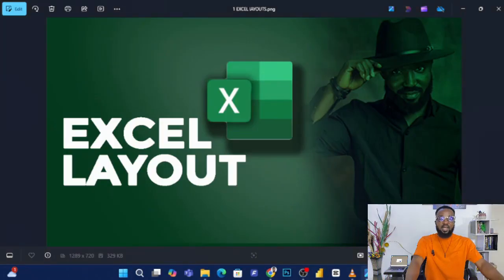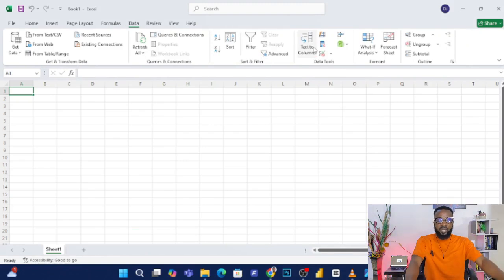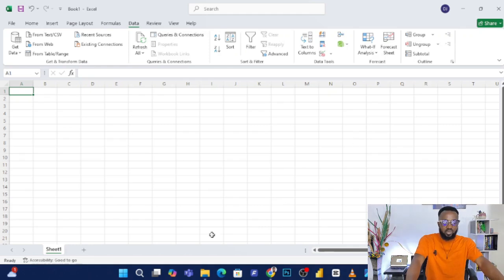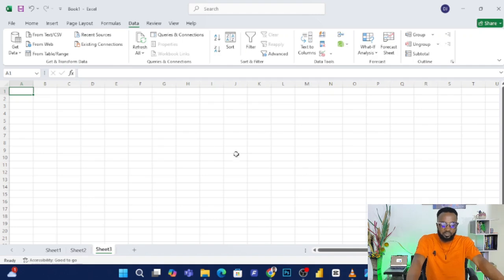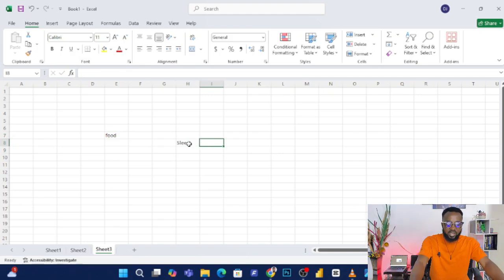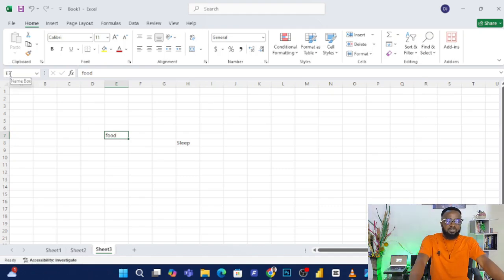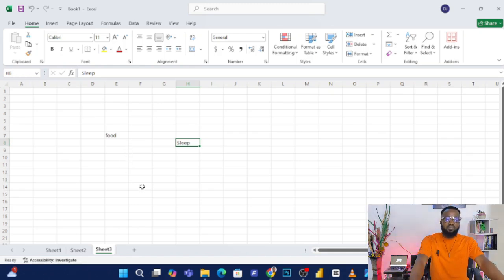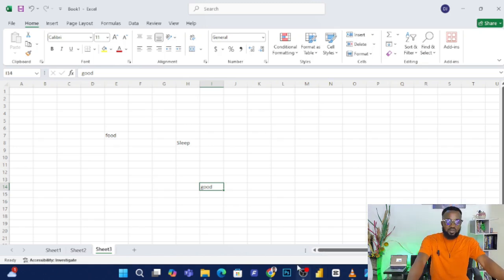1 Excel Essentials Layout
In this video, i will be having a tour with you around the excel layout.